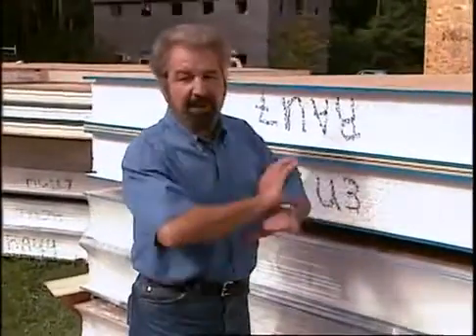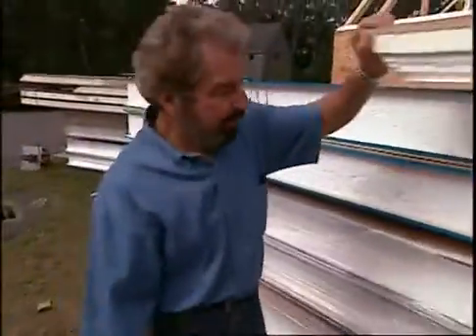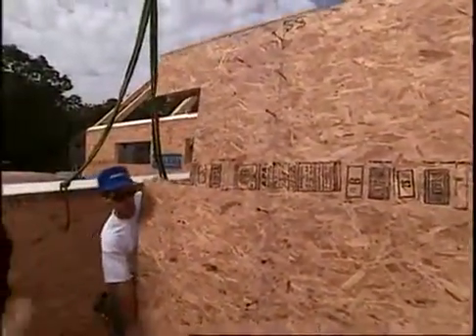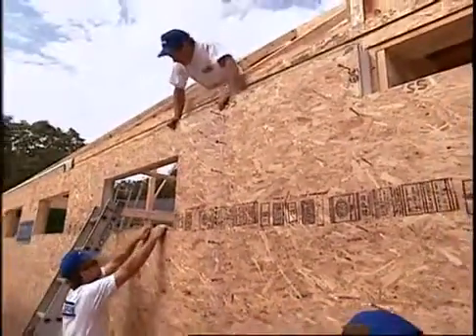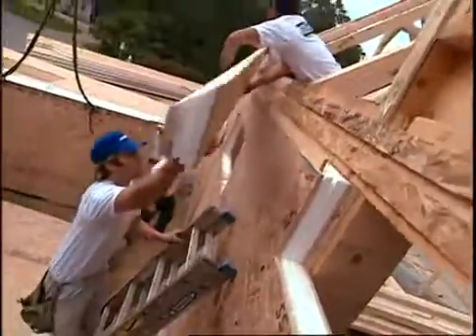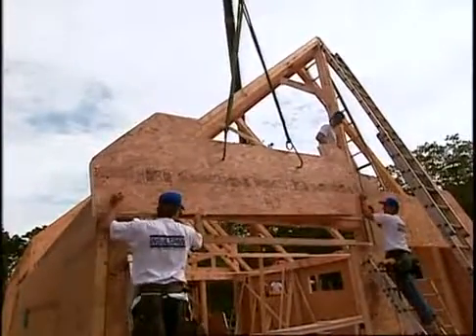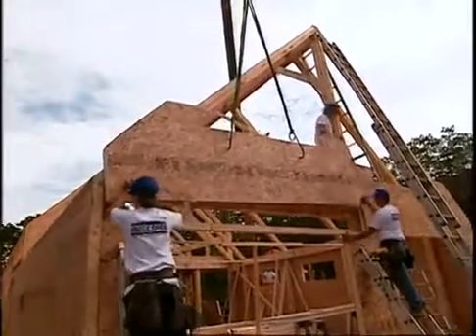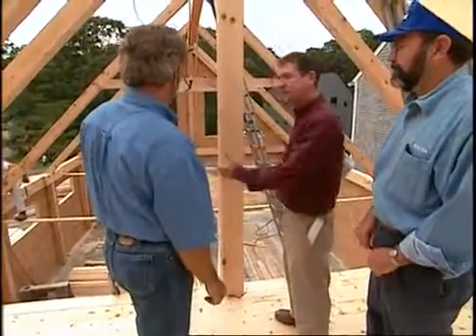Installing Insulspan Structural Insulated Panels